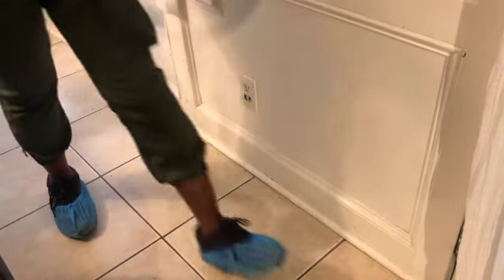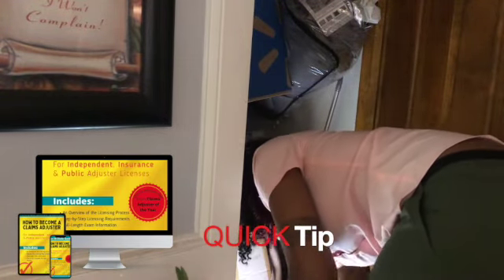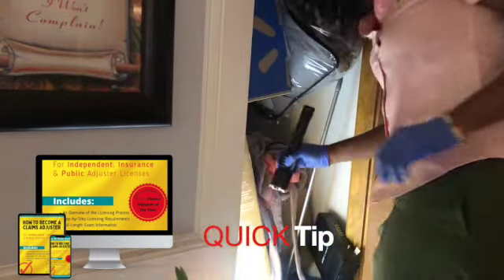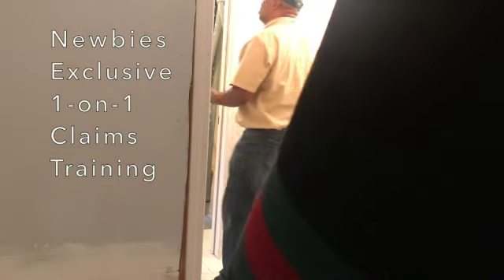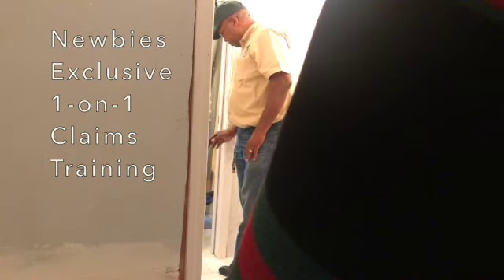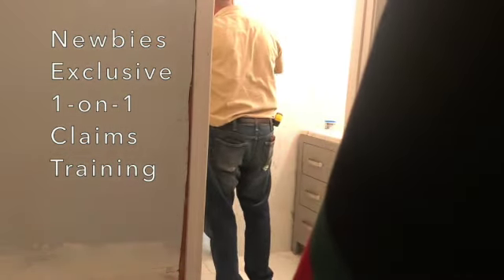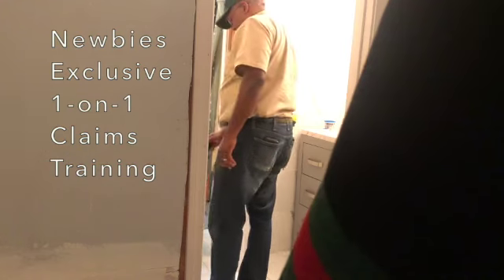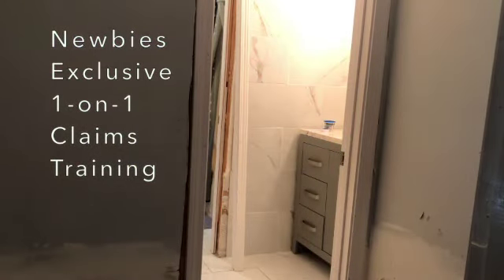✨ (LIVE) Newbie Field Adjuster Training for Claims Adjusters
This training will show you how to use the latest THREE tips to make it easier for you to adjust clients' claims, increase your profits AND keep your customers happy. I will walk you through the process step by step. This is so you will be able to help the customer with the claims quickly and effectively. Plus, you will be able to help your customers with better ease and speed.

Claim adjusters are responsible for the claims processing in the insurance industry. They are also known as claim adjustors, claim adjusters and insurance adjusters.

Claim adjusters work with insurance companies to process claims. They also have to do so in a timely manner if they want to keep their jobs. If a claim is processed too late, the company can end up paying a lot of money for that. You see a lot of claims adjusters make mistakes when using their computers, or when sending a claim out.

This training will teach you how to do it the right way. That's why it is important for them to be able to process claims quickly and efficiently so that they can stay in their jobs and earn more money.